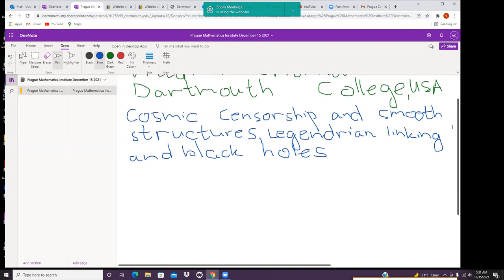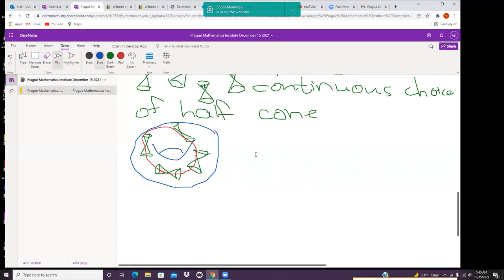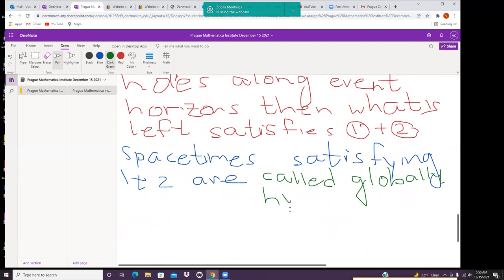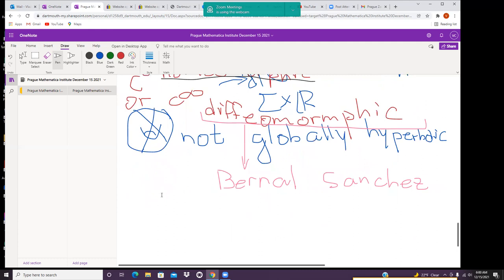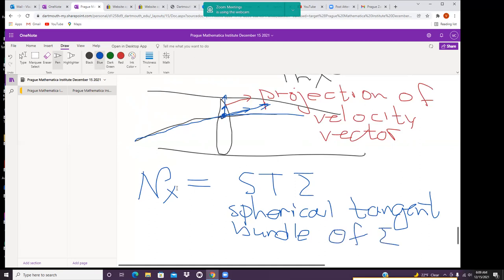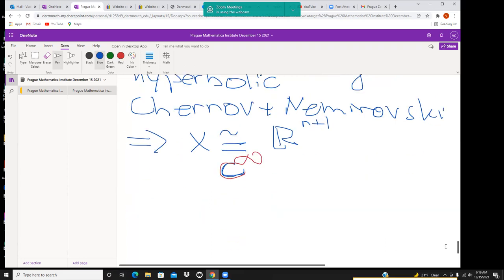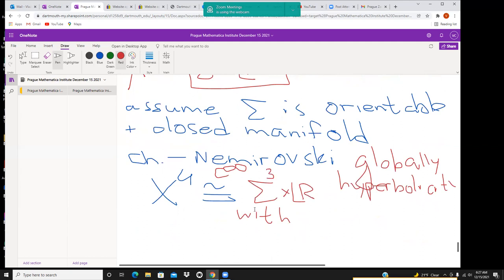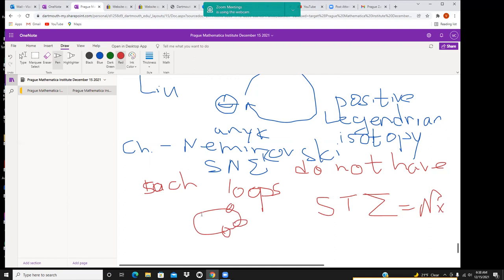Causality and black holes; and cosmic censorship of smooth structures -- V. Chernov PHK 15.12.2021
Title: Linking: causality and black holes; and cosmic censorship of smooth structures
Speaker:  Vladimir Chernov (Dartmouth College)

Abstract:
Two events in a spacetime are called causally related if the information can get from one event point to the other. In the joint works with Stefan Nemirovski we established that Legendrian linking of the spheres of light rays passing through the two points completely determines causality for spacetimes of dimensions greater or equal than 4. For the spaces times of dimension 3 causal structure is completely determined by topological linking. These results settle the conjectures of Robert Low and of Jose Natario and Paul Todd. They also give an answer to the problem on the Vladimir Arnold problem list communicated by Roger Penrose. We will discuss these results and some ideas about how to apply the link theory to the study of black holes. If time permits we will explain why exotic smooth structures are likely not useful in general relativity, since the natural physical assumption impose strong censorship on the class of possible smooth structures on a spacetime and such a structure is unique and natural.